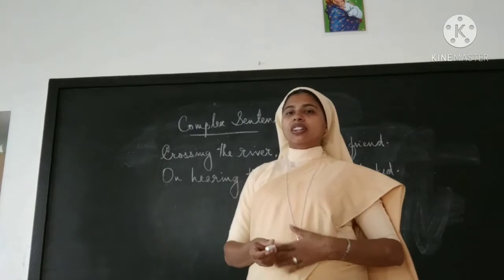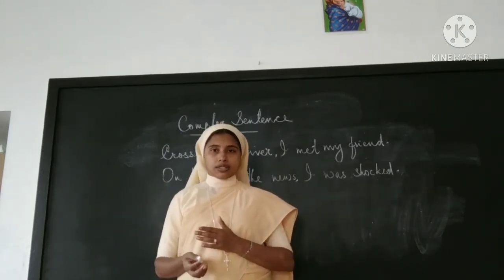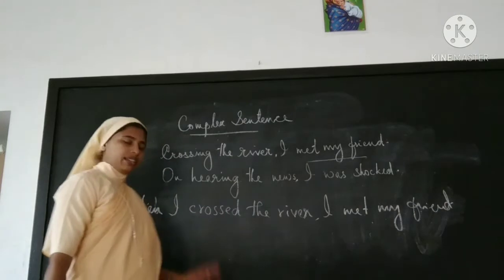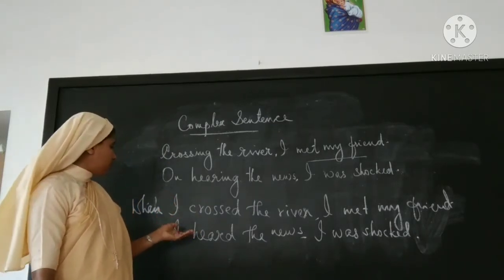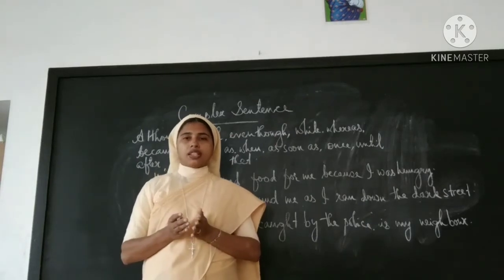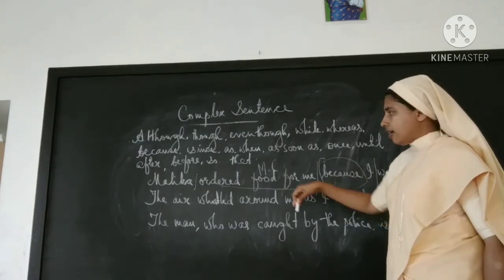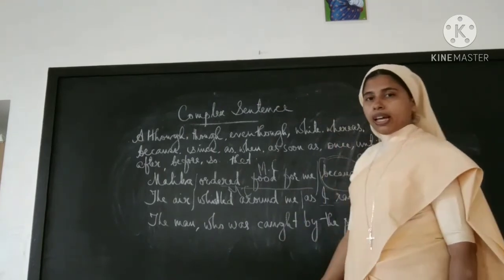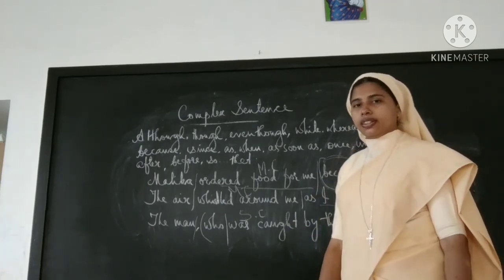Sentence Types, Part 2